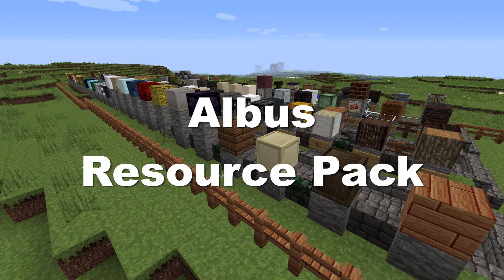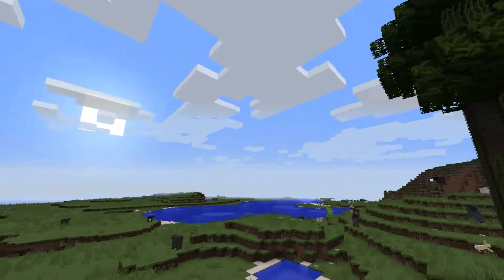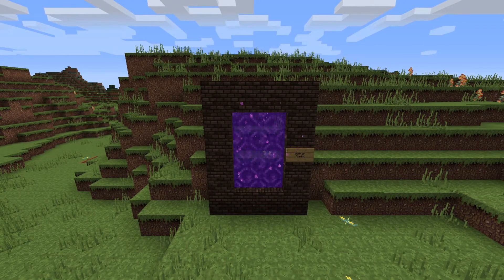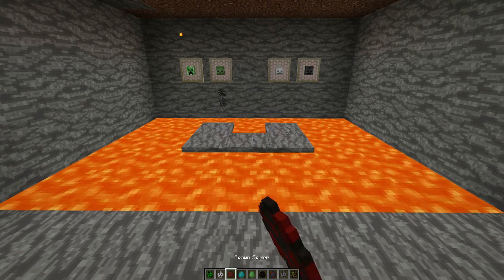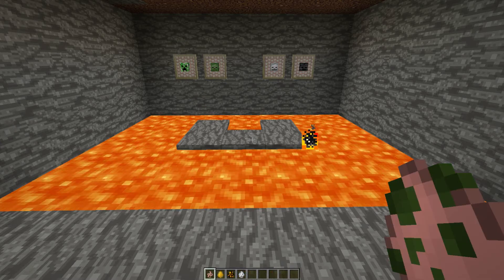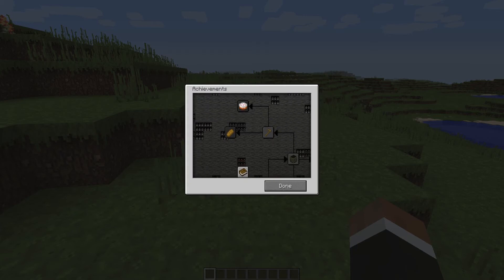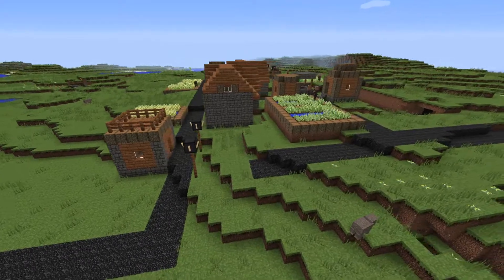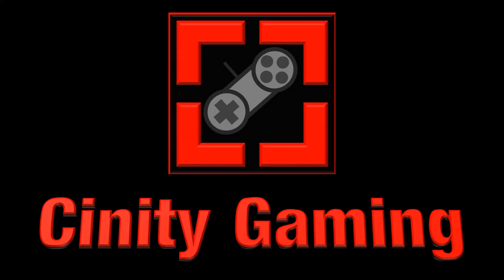Minecraft Resource Spotlight: #92 Albus Resource Pack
Connor & Pete from Cinity Gaming are showing off the "Albus" Resource Pack in Minecraft 1.8.3 and they give a review and an outline of this Harry Potter themed texture.